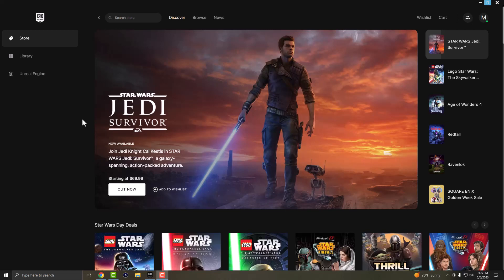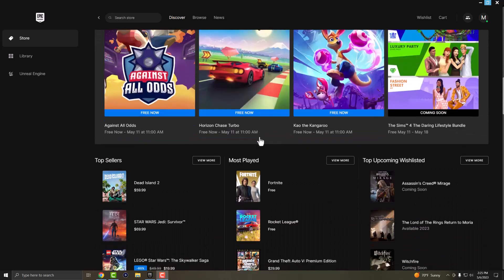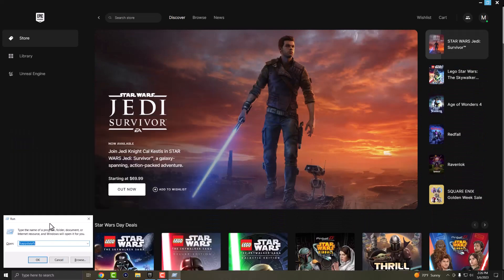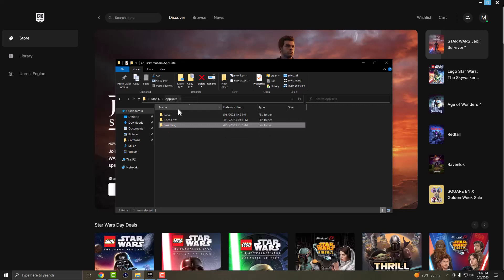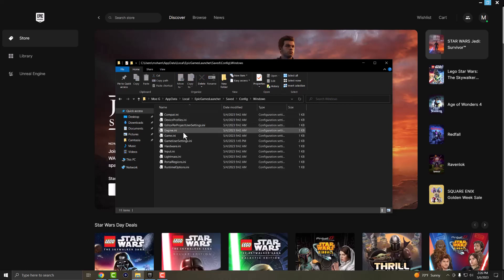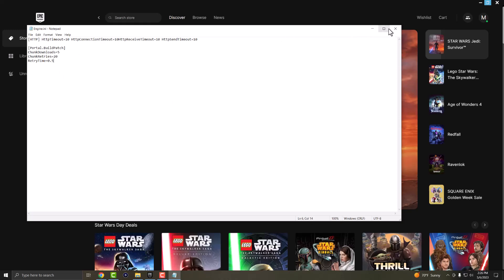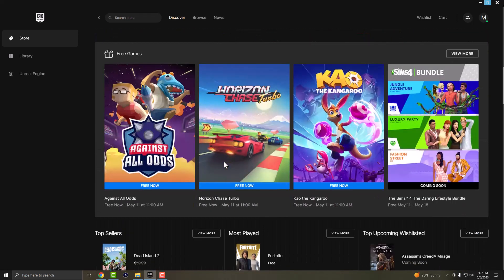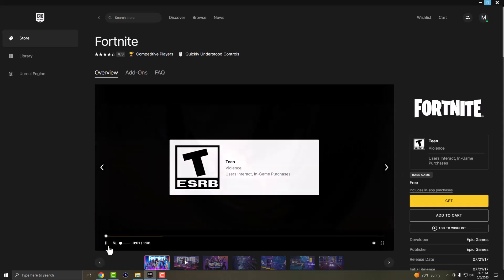How To Increase Epic Games Download Speed 2023 - (10X Increase!)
In this video I talk about How To Increase Epic Games Download Speed 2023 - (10X Increase!)